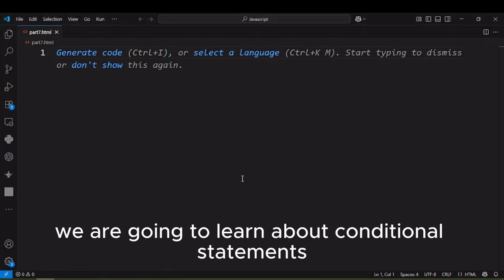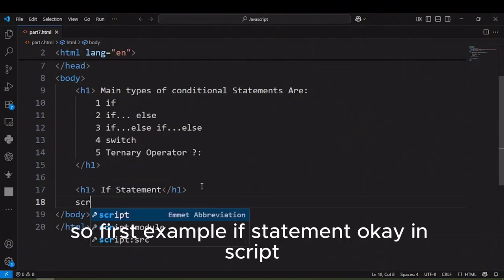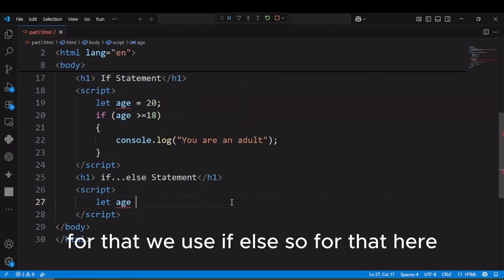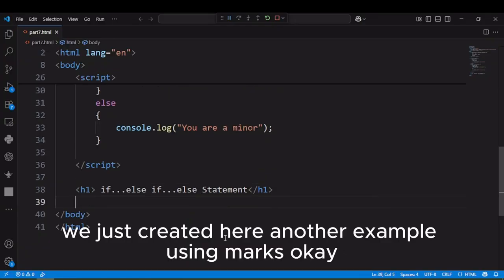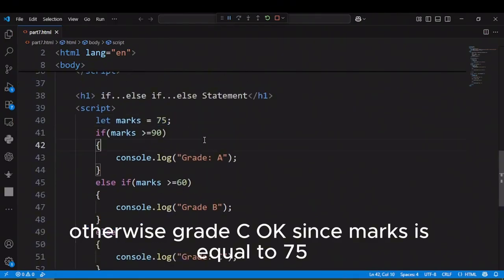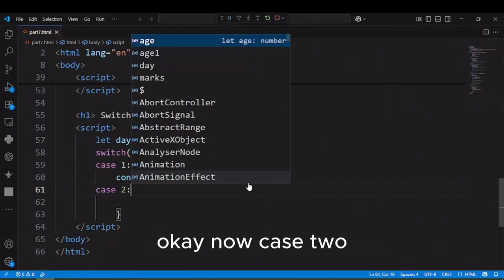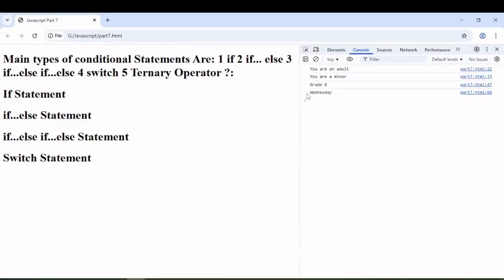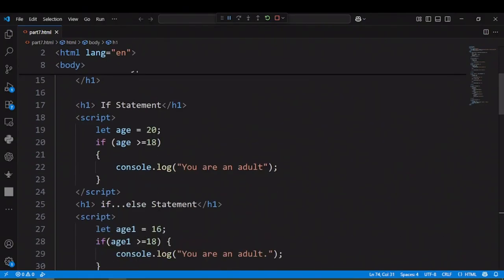JavaScript Part #7 Conditional Statements Explained | if, else, else if, switch, ternary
This is Part 7 of our Complete JavaScript Tutorial Series for beginners and students! 🎓

In this video, you’ll learn JavaScript Conditional Statements step-by-step in a simple, easy-to-understand, and practical way.

Conditional statements are one of the most important parts of programming — they allow your code to make decisions just like a human brain does!
We’ll cover everything from basic if conditions to switch cases and the ternary operator (? :) — all explained in plain language with examples.

🚀 What You’ll Learn in This Video:

✅ What are Conditional Statements in JavaScript
✅ How to use if statement
✅ How if...else works
✅ What is else if ladder
✅ What is switch statement and when to use it
✅ What is a ternary operator (? :) – shortcut for if...else
✅ Real examples and live coding demo

💡 Topics Covered:

if statement

if...else statement

switch statement

ternary operator

Conditional logic with examples

🧠 Real-Time Examples:

Checking user age for voting eligibility

Grading system based on marks

Displaying weekday name using switch

Checking even or odd numbers

Simple ternary operator example